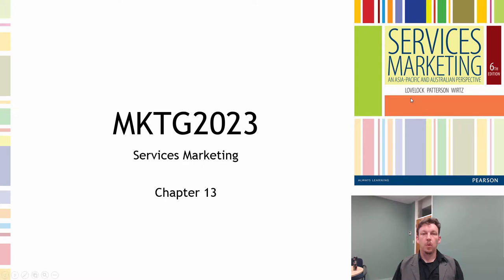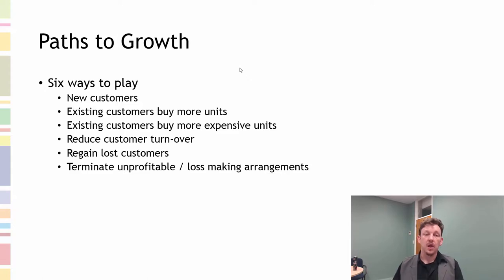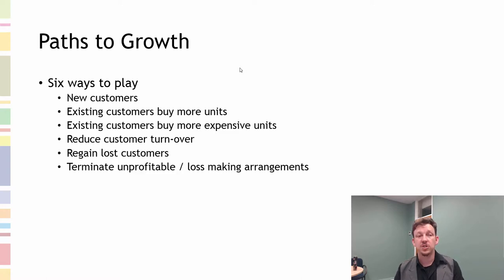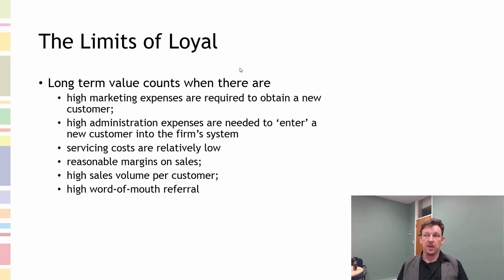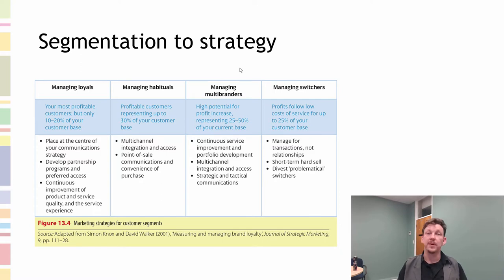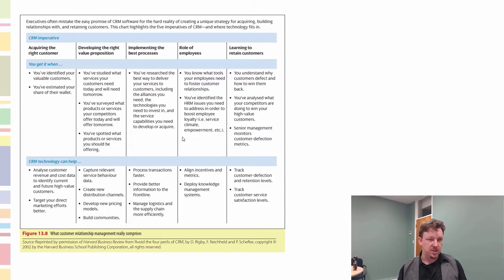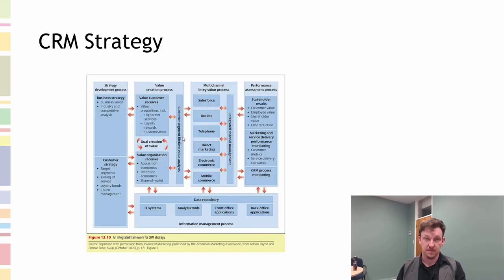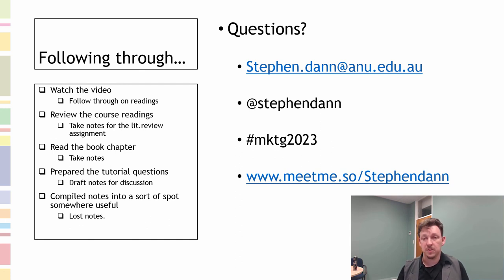Chapter 13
The summary details of Chapter 13 of Lovelock, Patterson and Wirtz, (2015) Services Marketing, An Asia-Pacific and Australian Perspective, Pearson, 6TH ed., Pearson Education, Sydney, Australia.